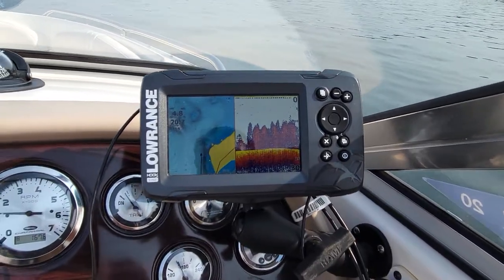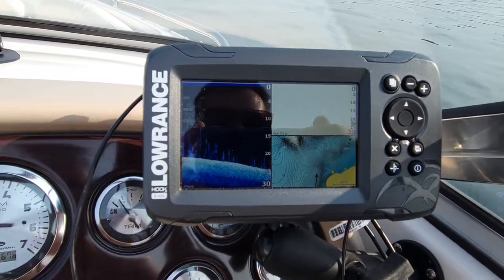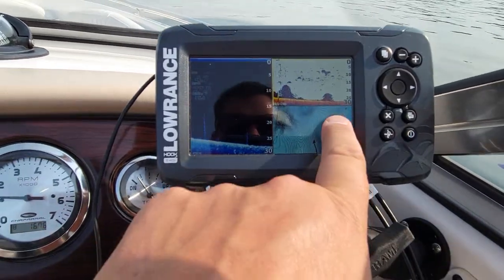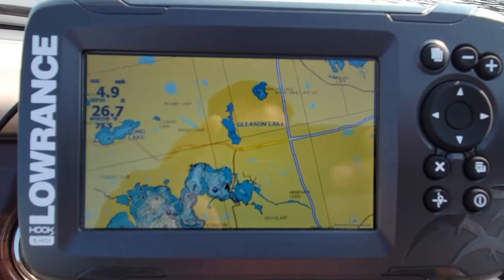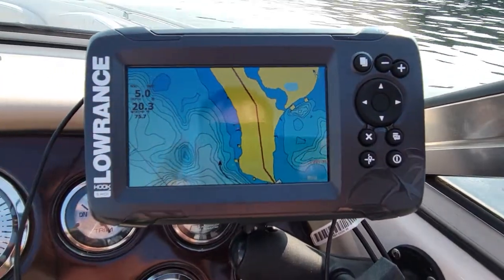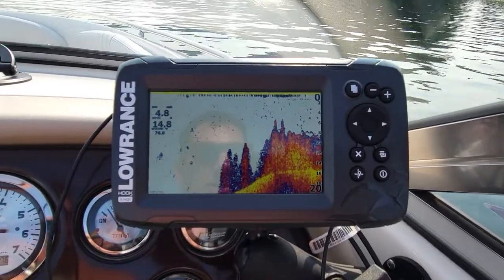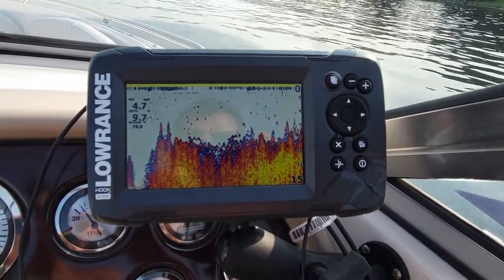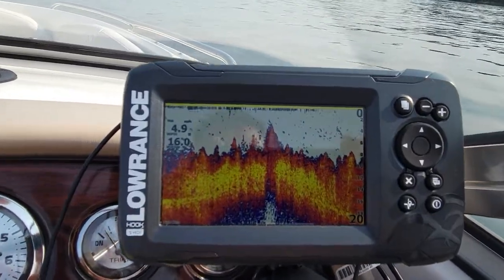Lowrance 5 HDI Hook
Just showing you how well the Lowrance 5 Glassed in transducer works through the floor in my chaparral. The only problem is it doesn't read the water temp cause it is not touching the water.